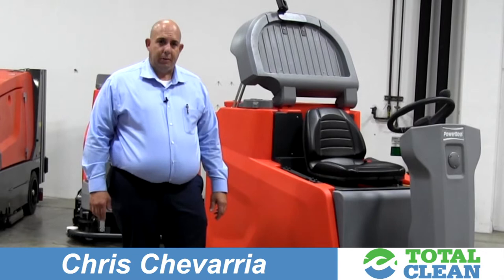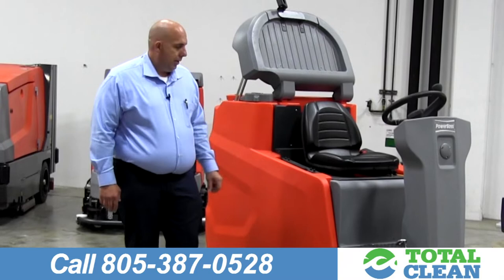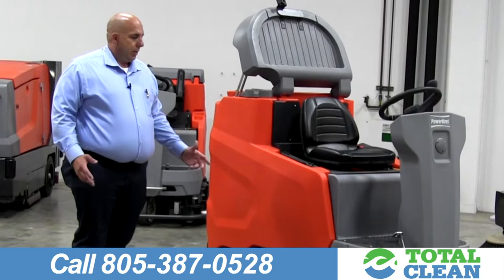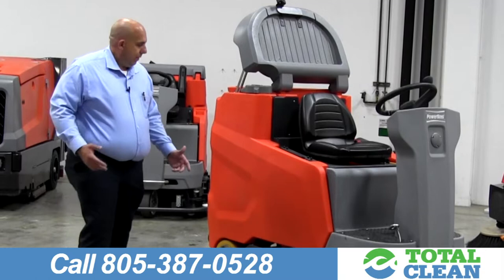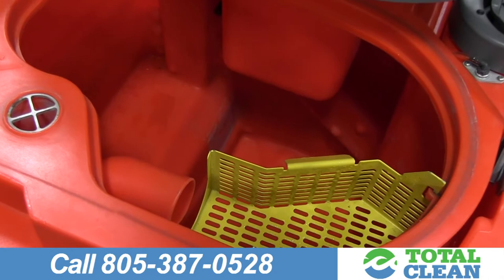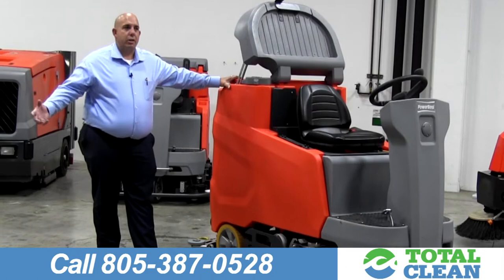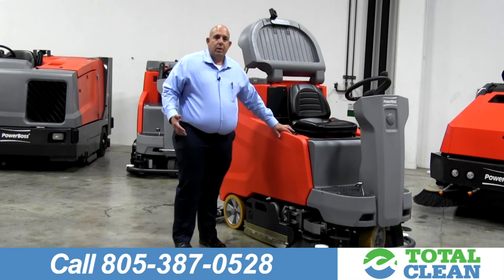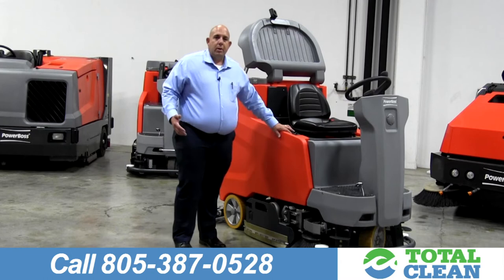Mid Size Ride On Floor Scrubbers in Ventura, Santa Barbara, San Luis Obispo Total Clean Equipment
The PowerBoss Scrubmaster B175 R is one of the leading mid-size ride-on floor scrubbers in the industry. These heavy-duty industrial medium-sized rider scrubbers are ideal for cleaning heavy-traffic areas larger than 50,000 sq ft. We have new, used and rental units available at all four of our locations throughout southern California, Nevada and Arizona.

The Scrubmaster B175 is available in two versatile cleaning platforms to meet a variety of cleaning needs: 33” dual cylindrical for wet sweeping and scrubbing in a single pass, or 42” dual disc for a balanced deep scrub for high-performance flooring needs. In addition, the B175 disc model offers an optional pre-sweep attachment that immediately transforms the machine into a TRUE sweeper-scrubber (dry sweep and wet scrub in a single pass). Scrub longer without the need to empty and refill, as the B175 offers independent 46-gallon solution and 46-gallon recovery tanks. Improve safety and performance with speed dosing water control. The B175 will automatically vary the flow of water based on the transport speed of the operator. Additional operator features include: eyes forward front wheel drive, one-touch all-function buttons, no-tools-change brushes/squeegees, on-board spray hose, hands-free auto load/unloading brushes and onboard USB charger. Simple and easy to maintain with yellow “no tools needed” touch points and the industry’s only lift and lock squeegee blade for easy care and protection.

One of the things that separates Total Clean Equipment from our competitors is our ability to provide service after the sale. For customers who prefer to do their own machine maintenance and repair, Total Clean offers service manuals, technical assistance and training. At Total Clean, our priority is not just to provide outstanding floor maintenance equipment, but to maintain that equipment once it is in use at a customer’s site. We offer a full range of service capabilities to provide customers with the level of support that best meets their business needs.

If it's broken, we can fix it! Our Service Department works hard to diagnose issues and repair them quickly so your equipment is back at peak performance as fast as possible. From floor scrubbers to parking lot sweepers, we've got you covered when it comes to equipment repairs. Total Clean offers a variety of Planned Maintenance options tailored to meet our customer needs. With a Planned Maintenance program, a Service Representative will perform regular machine maintenance as often as necessary, at your convenience. The type and frequency of maintenance will vary depending on the cleaning environment and how heavily the sweeper or scrubber is used. A variety of Planned Maintenance programs are available to provide the appropriate level of service for our customers. Total Clean recommends Planned Maintenance to keep machines running at peak performance and to extend their useful life.

Chris Chevarria
Total Clean Equipment
North L.A., Ventura, Santa Barbara, San Luis Obispo and Kern County Area Manager